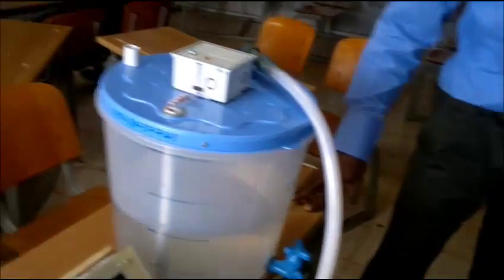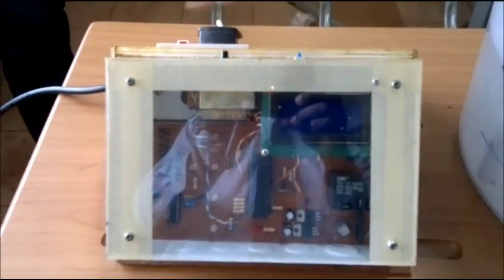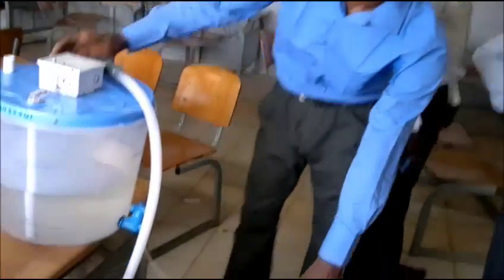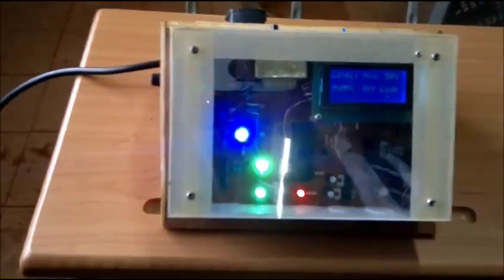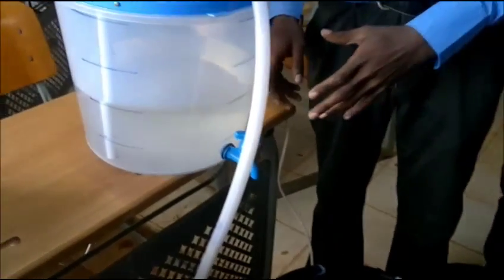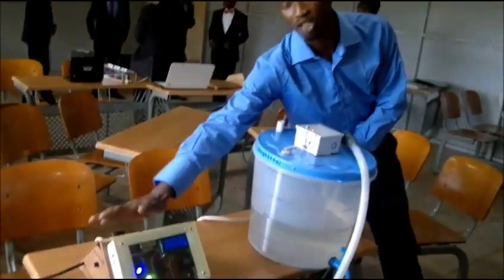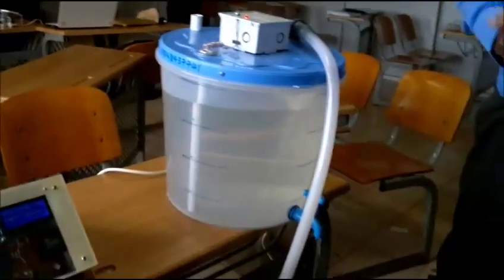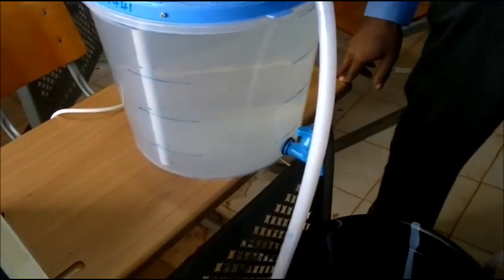SUPER FINAL YEAR PROJECT (Made in Nigeria) by Engr. Chimezie Ezika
RF BASED WIRELESS WATER LEVEL INDICATOR AND CONTROL SYSTEM.
A 2014 Award Winning Final Year Project, At the University Of Nigeria Nsukka, UNN (electrical department).